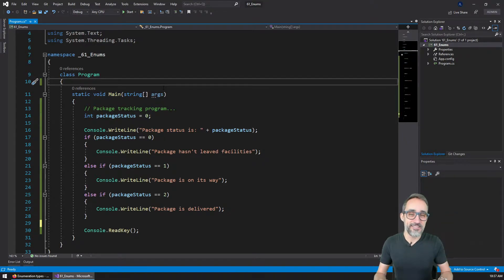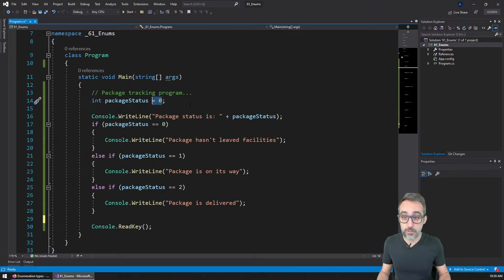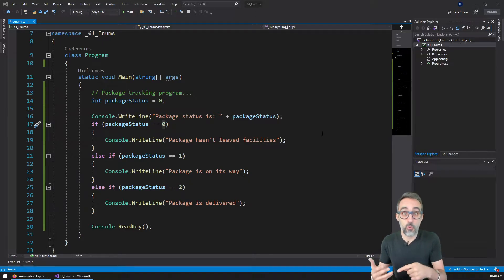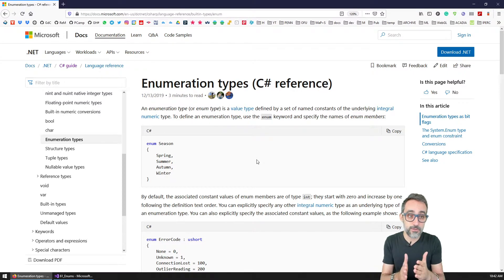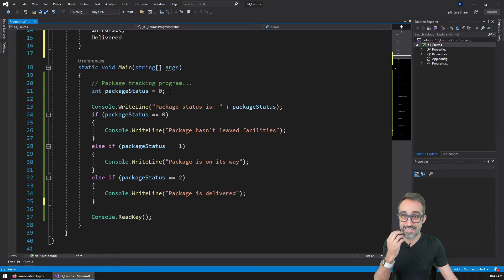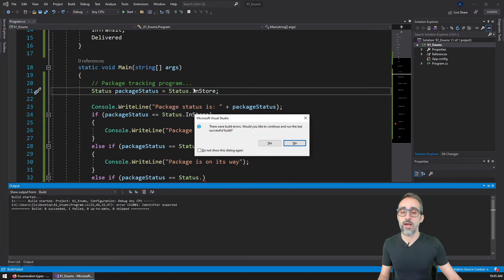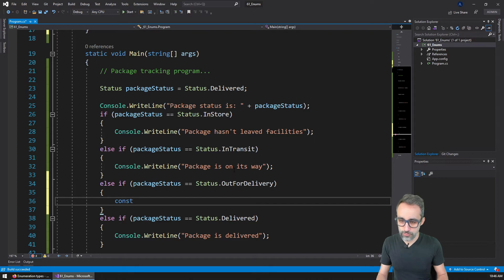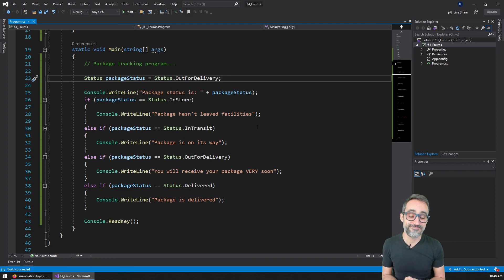10.2 Enumerators - Learning C#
In this video, I describe Enumerators (Enums), a very convenient way of using names to represent constant values.